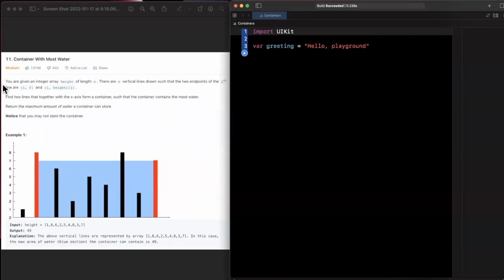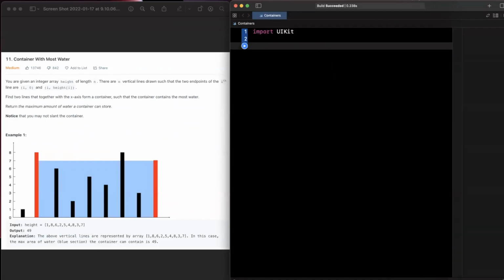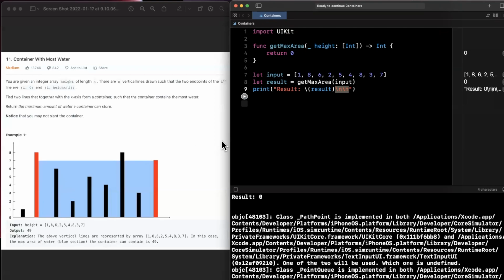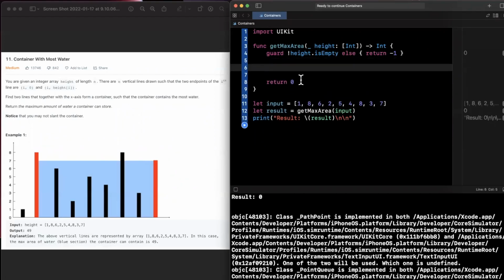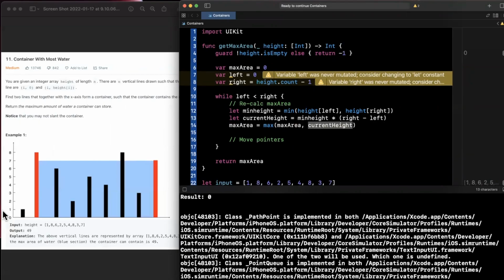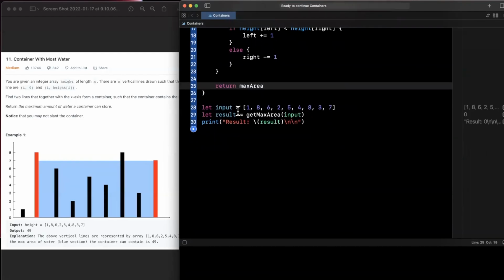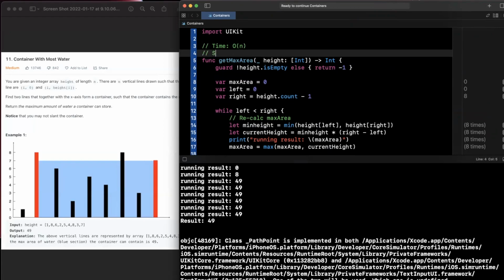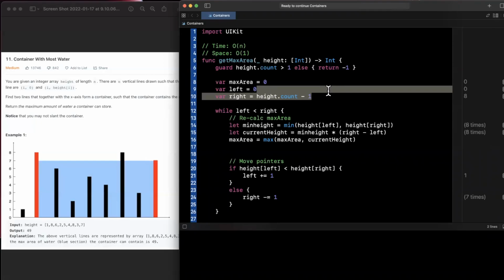Amazon iOS Interview Question (2022)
In today’s video we will tackle an Amazon iOS Interview question. The question we will cover is the maxArea in container question. There are multiple solutions to this algorithm based question. It is a very logical problem to solve. We will cover 2 solutions and discuss their run time and space complexity. As always we will work in the latest versions of Swift and Xcode.